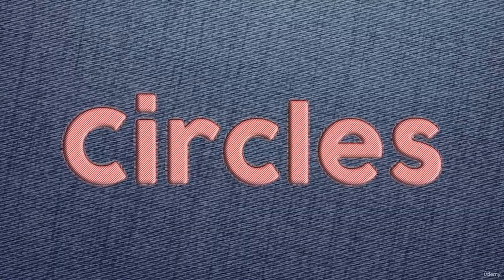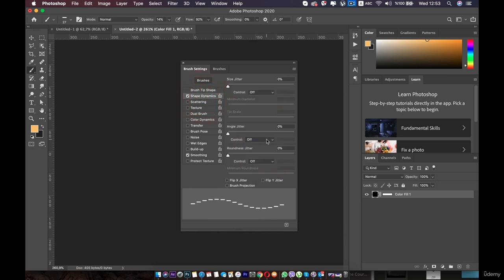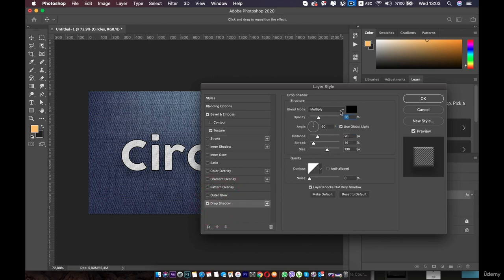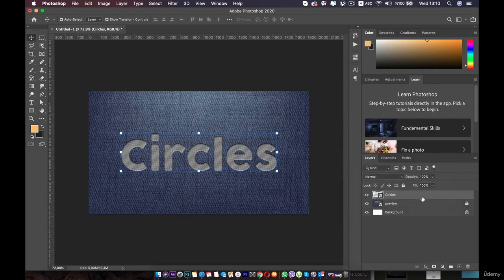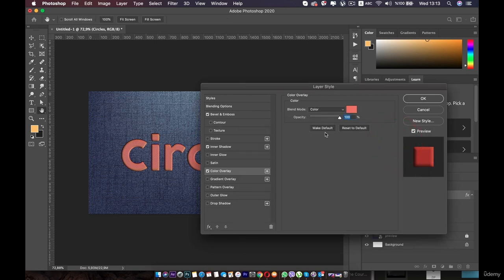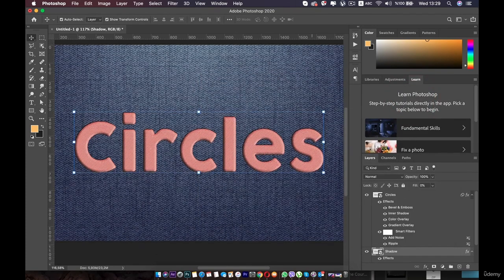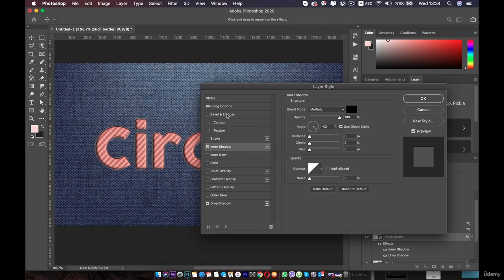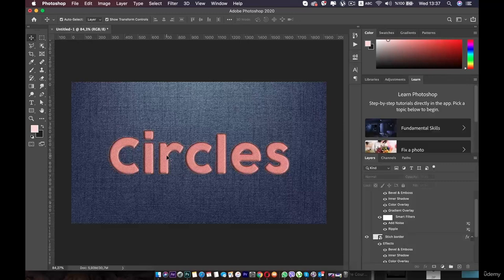Adobe Photoshop Stitch Style Effect Tutorial 🔥 | Episode 41 | Photoshop Beginner to Expert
In this episode, we explore how to create a professional Stitch Style Effect in Adobe Photoshop.

Learn how to transform ordinary text and design elements into a realistic stitched / embroidered appearance using Photoshop techniques. This lesson is perfect for improving your creative Photoshop skills and learning how effects, textures, depth, shadows, and styling can transform a simple design.

📌 In Episode 41:
✓ Create a Stitch Style Effect
✓ Build realistic embroidered text
✓ Add depth and texture
✓ Create realistic thread details
✓ Improve shadows and highlights
✓ Understand professional Photoshop styling
✓ Create eye-catching textile-inspired graphics

Whether you're a complete beginner or improving your existing Photoshop skills, follow the Adobe Photoshop from Beginner to Expert series step by step.

💡 Practice the technique yourself after watching the lesson — experimenting with different fonts, colors, fabrics, and stitch styles will help you master the effect.

💬 Comment with your questions or results.